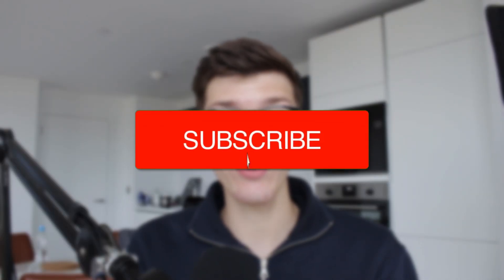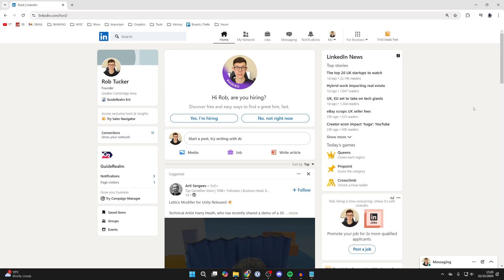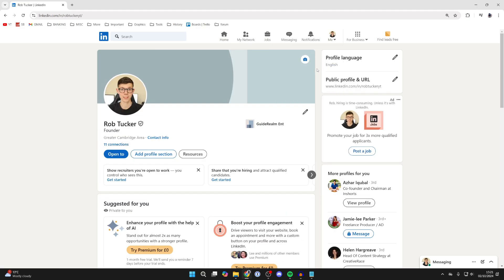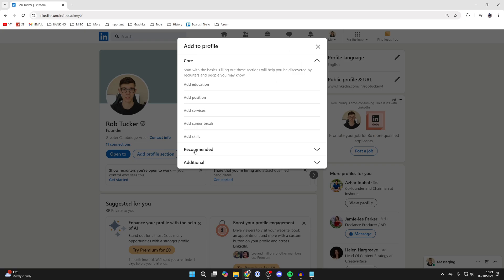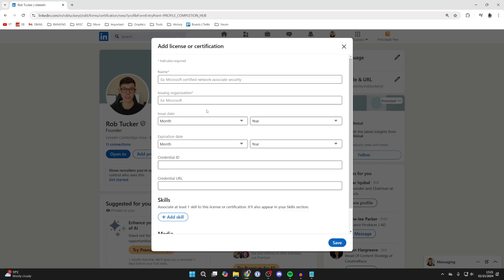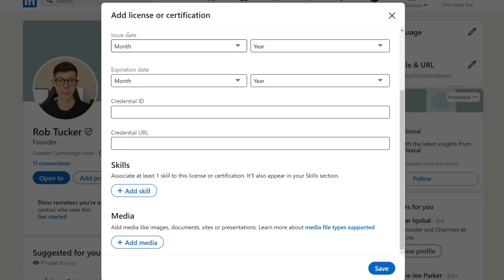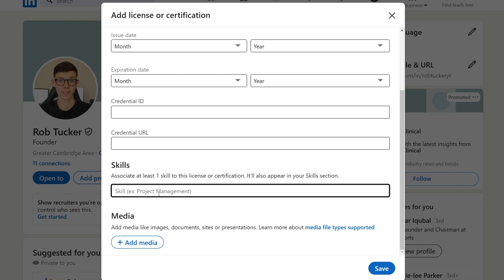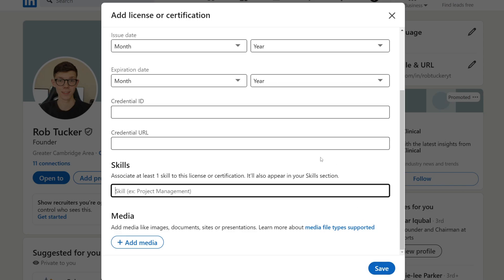How To Add Certificates To Linkedin Profile - Full Guide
Learn how to add certificates to linkedin profile in this video.

GuideRealm